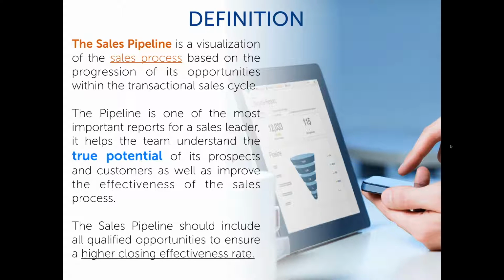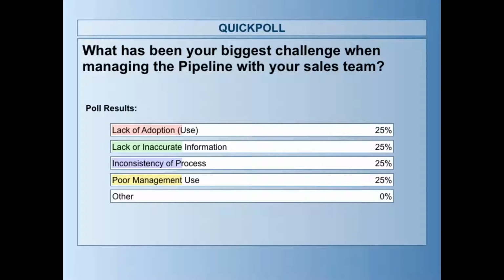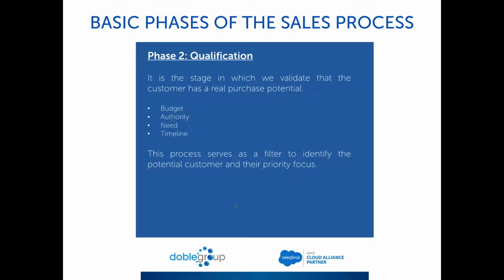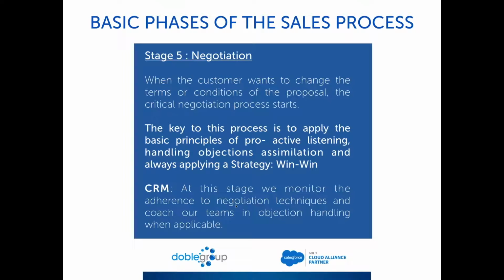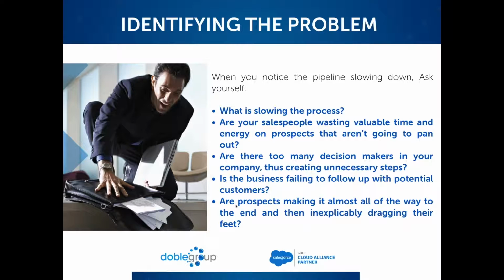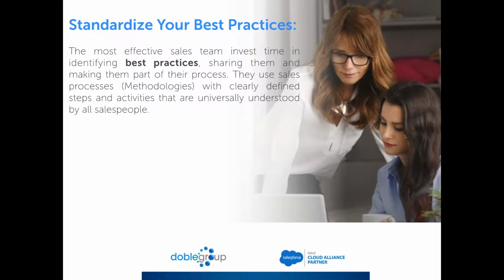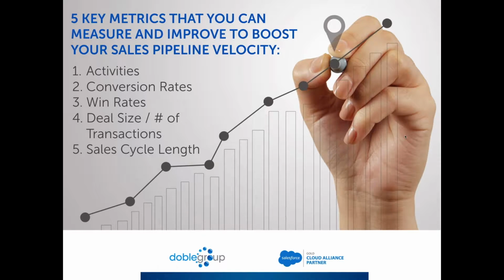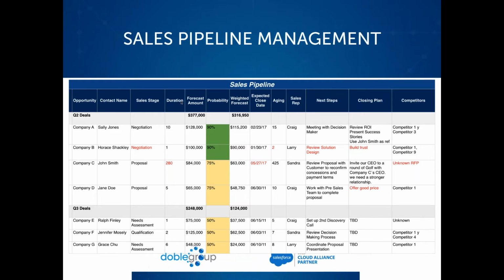Webinar Pipeline Revealed: Tips for Accelerating your Pipeline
Tips for Accelerating your Sales Pipeline